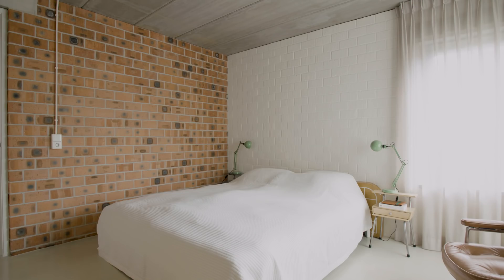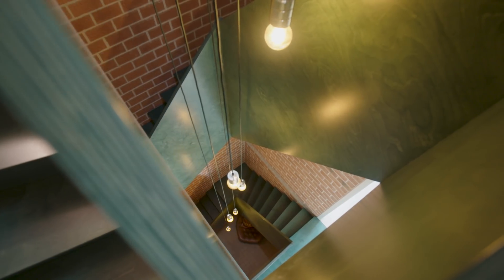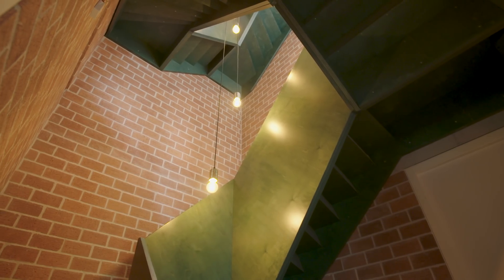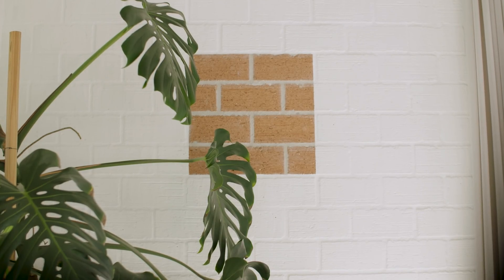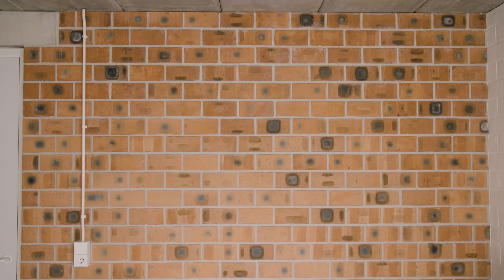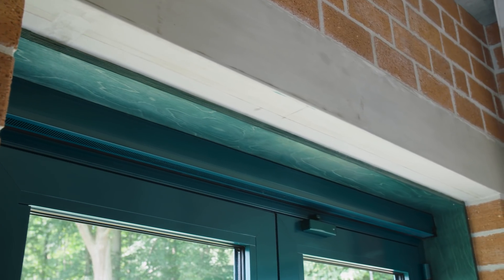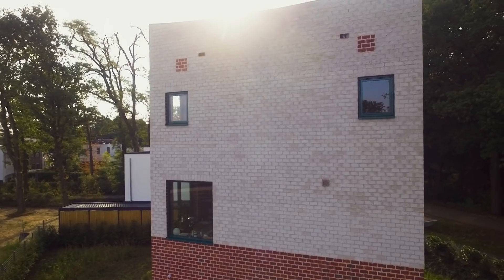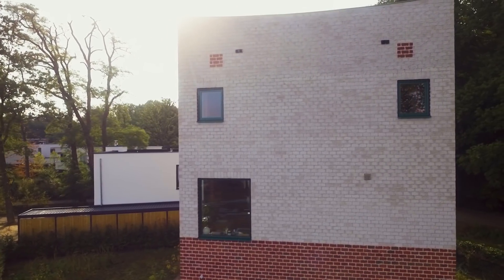Wienerberger Brick Award 2018 Winner: Atlas House, The Netherlands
Wienerberger Brick Award 2018 Winner in the category "Feeling at Home": Atlas House, The Netherlands by MONADNOCK, The Netherlands.